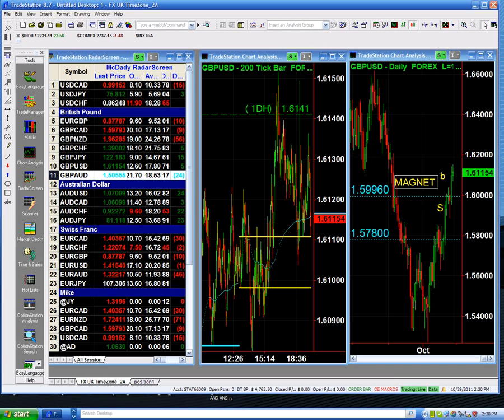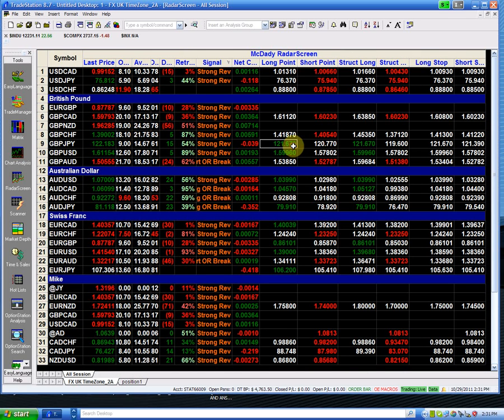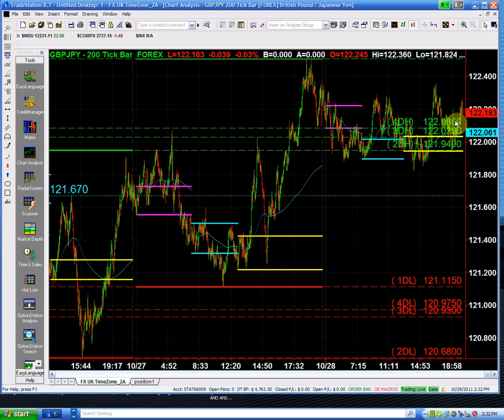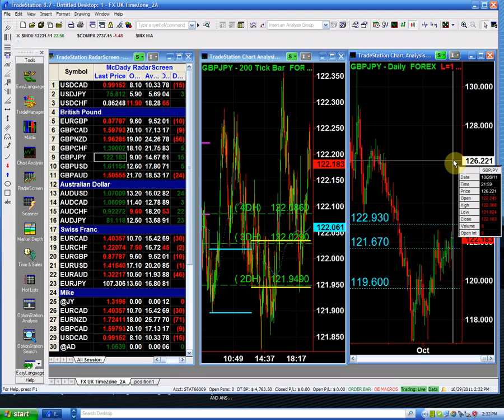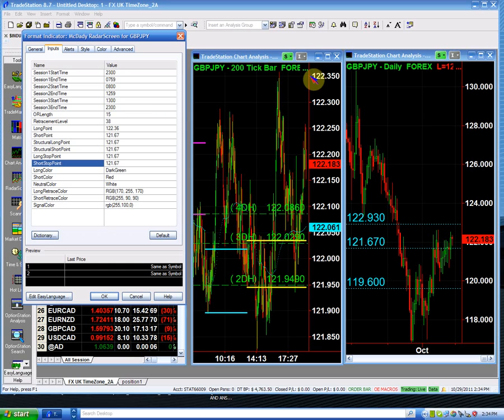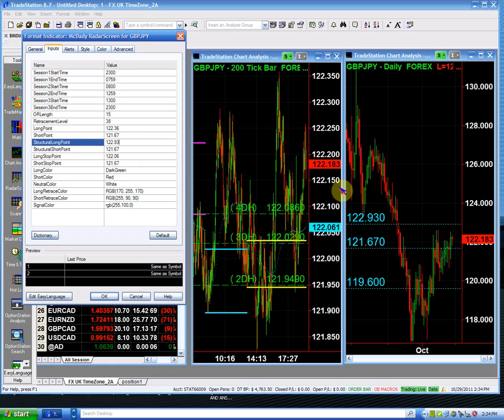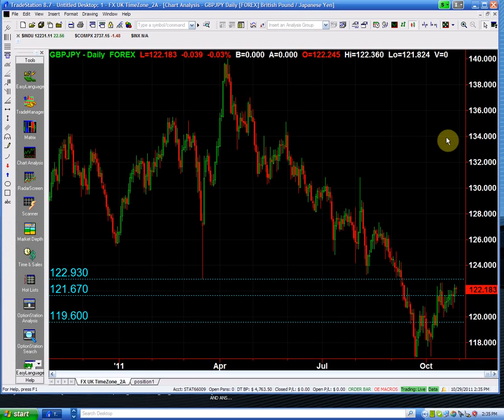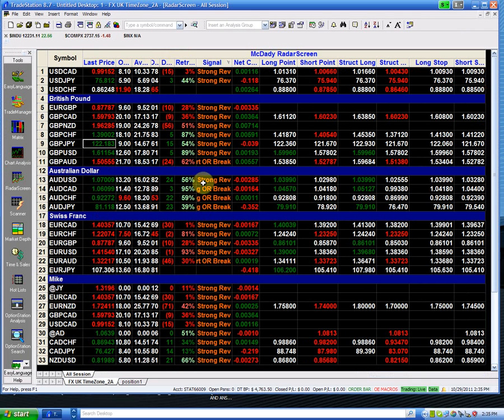GBPJPY 10 29 11